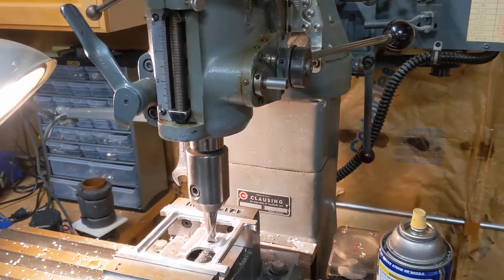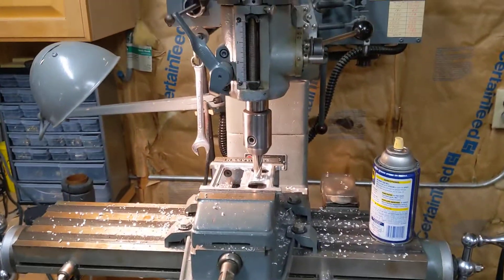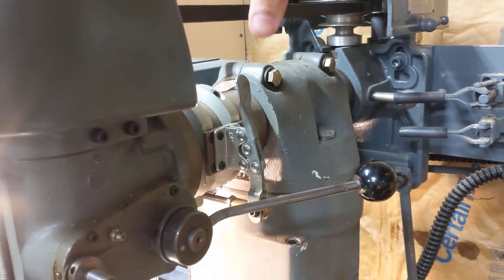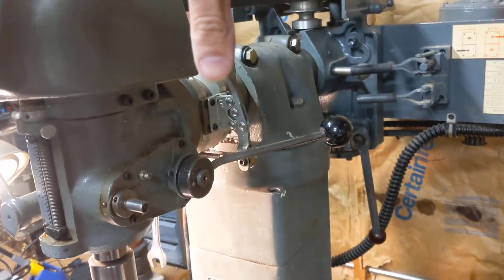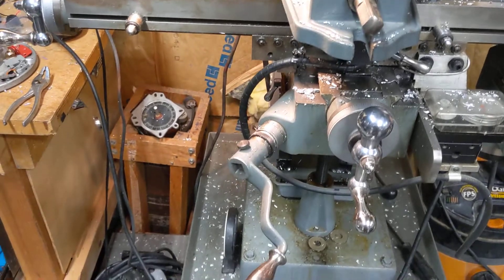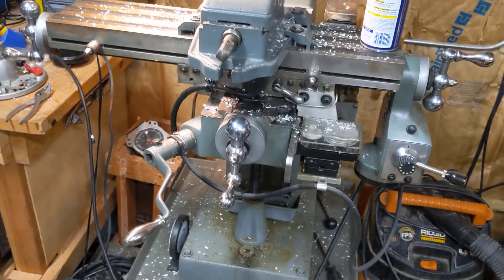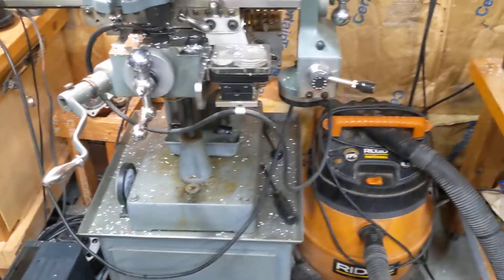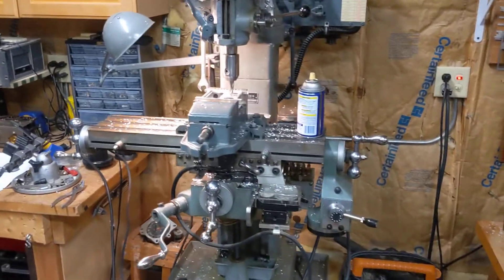Clausing 8520 Milling Cube Satellite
Power feed is a Type 90 Servo Feed serial number 905747-B from the Servo Products Company